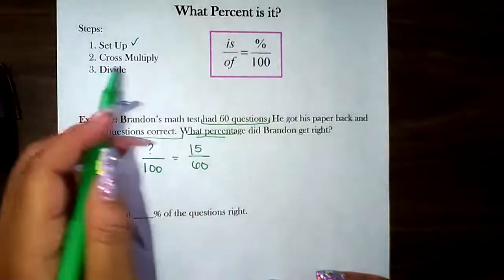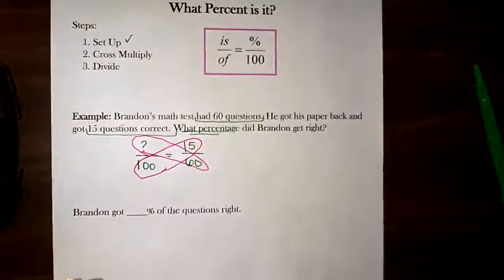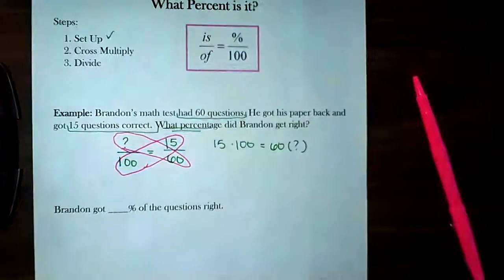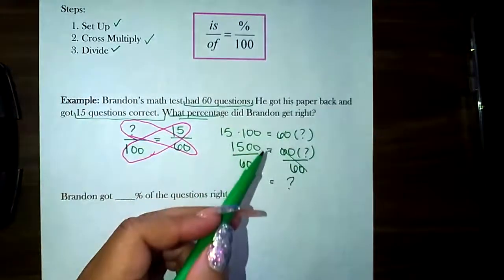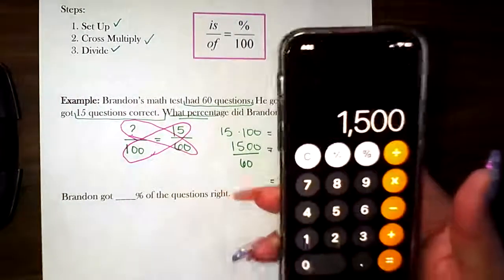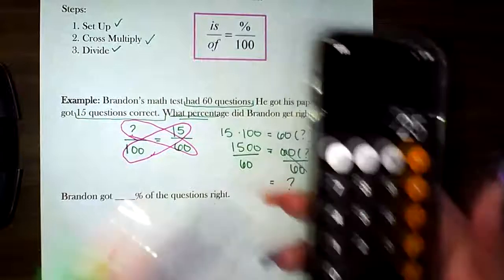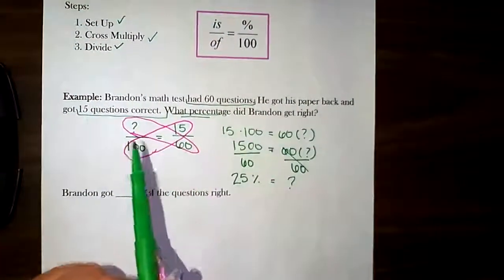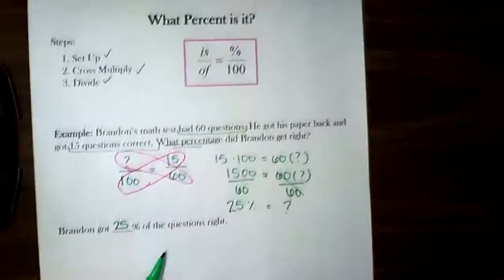What Percent Is It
In this video, students will find the percent given the part and the whole. I solve the word problem using a proportion.